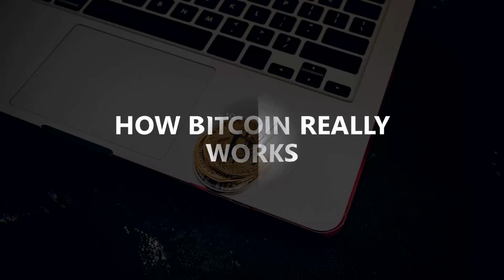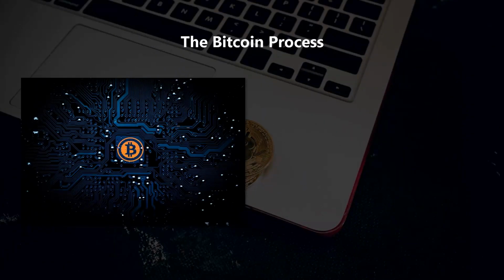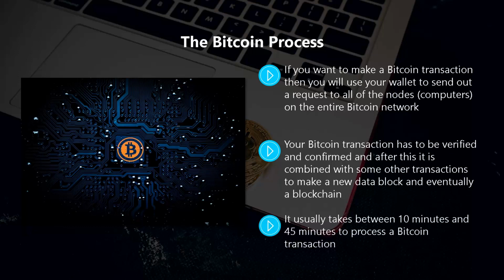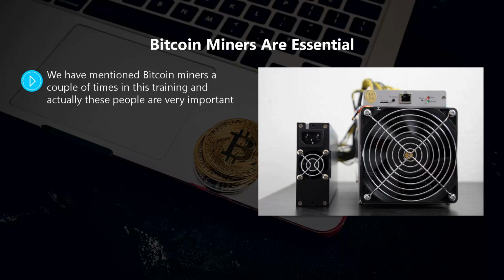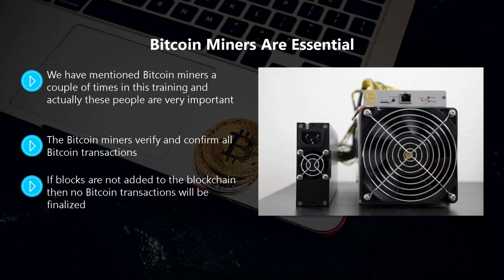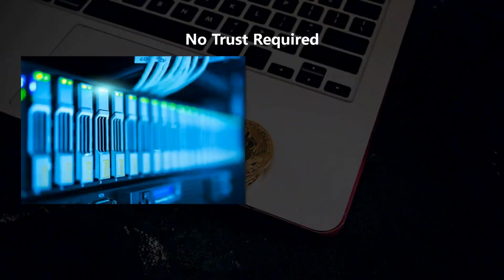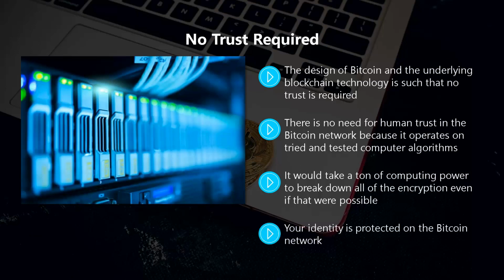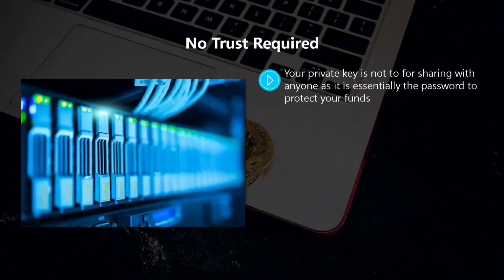Video Tutorial #4 How Bitcoin & Blockchain Work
Free Tutorial Video #2 is a brief and simple introduction to the question so many people are asking lately.

How Bitcoin & Blockchain Work